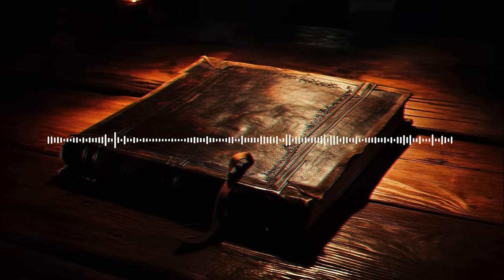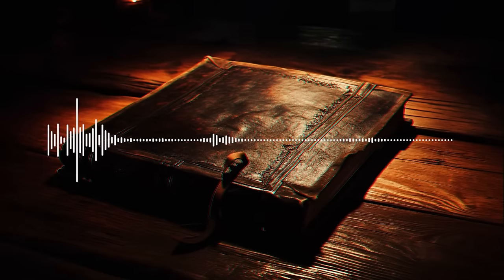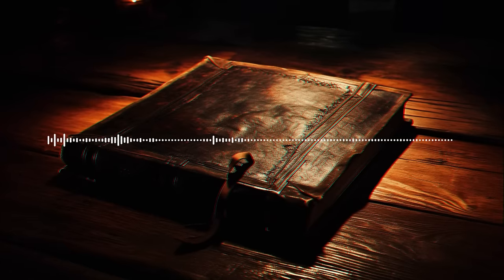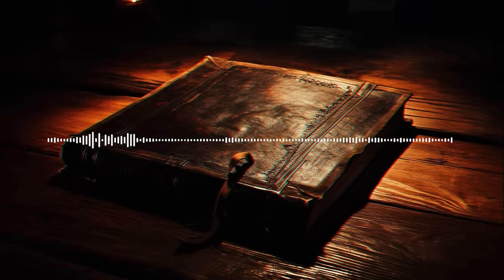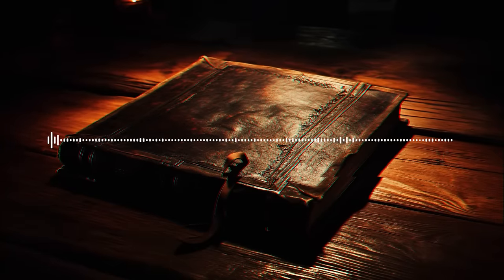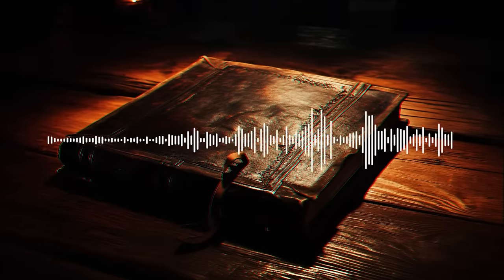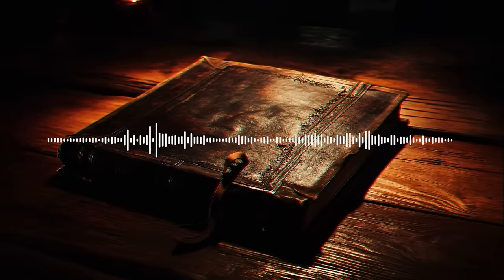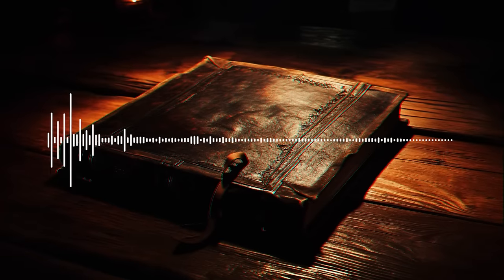I found journals that belonged to a witch hunter from the 1600's...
The story featured has been made specifically for this video for your entertainment.

Timestamps:
Story: 00:00

Like the video if you enjoyed, if you wanna ¯\_(ツ)_/¯

*None of the stories featured on this channel are real or based on personal experiences.